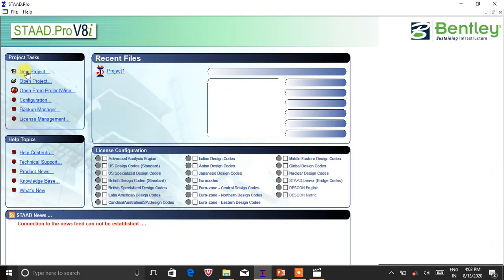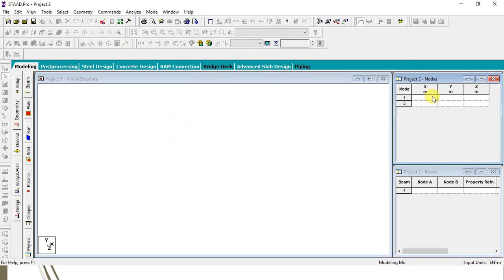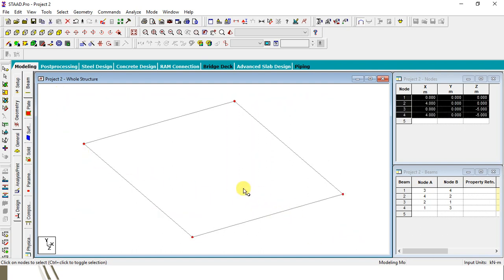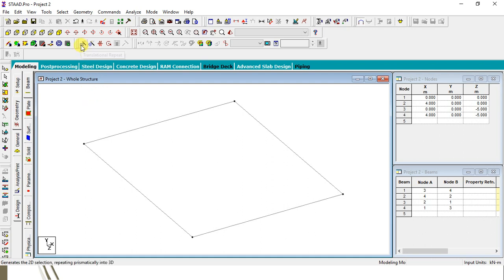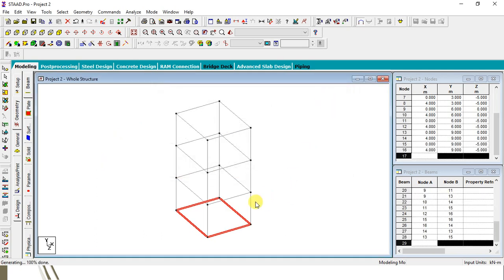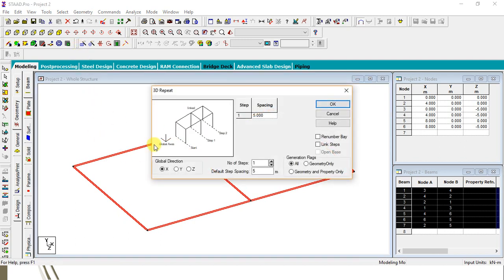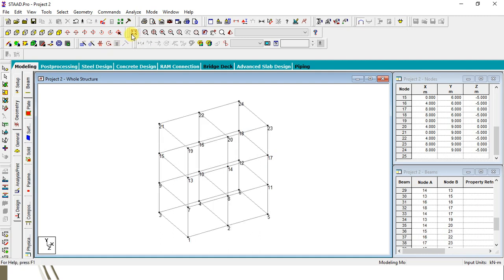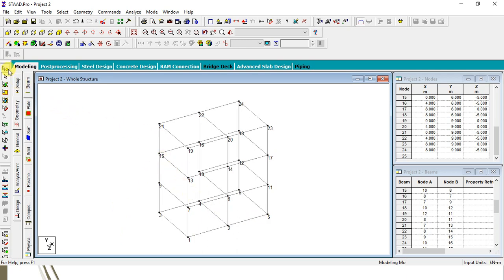L2 cursor, translational repeat, cut section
cursor, translational repeat, cut section